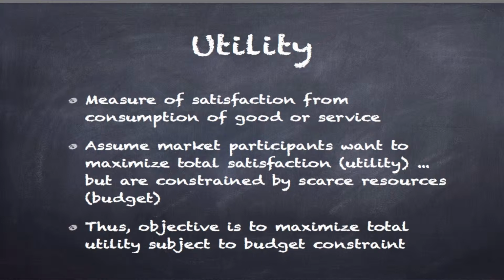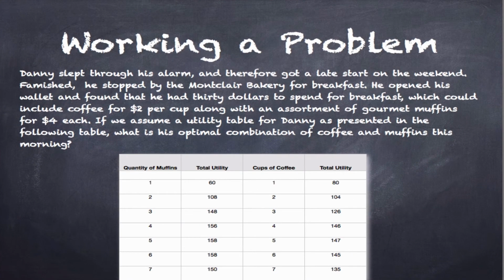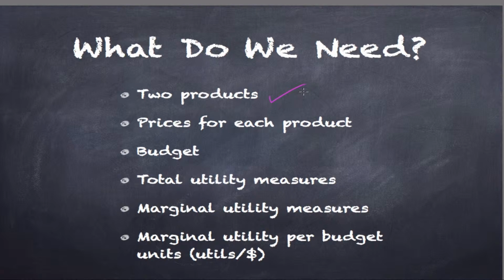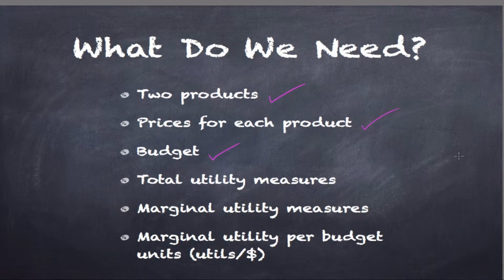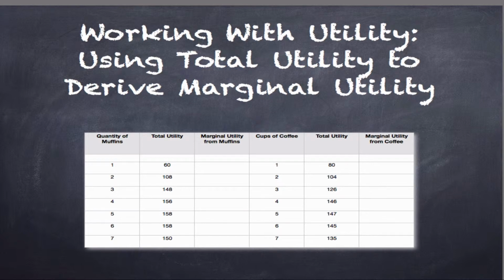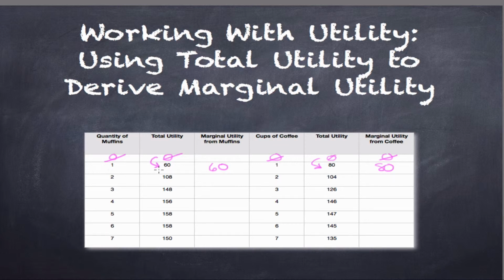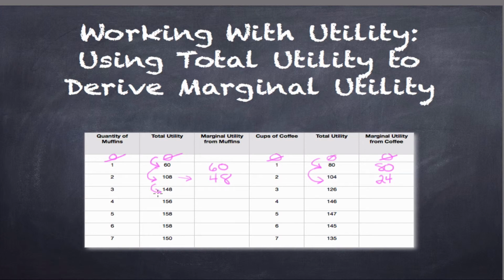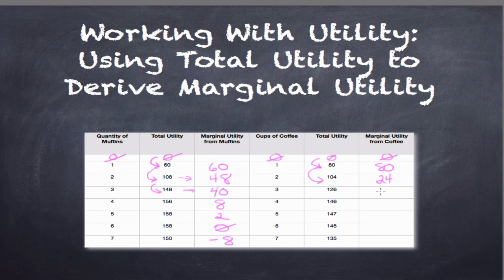Marginal Utility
Part 1 of a problem solution associated with marginal utility and budget constraints.